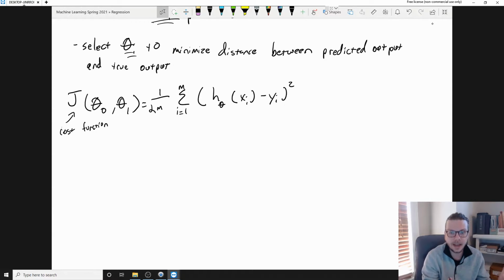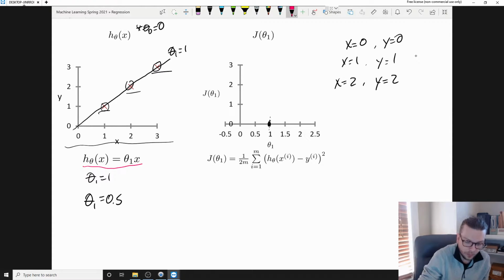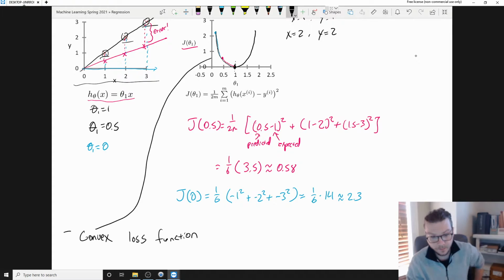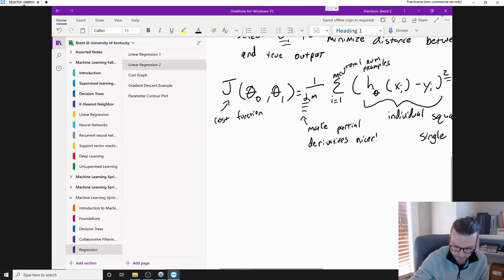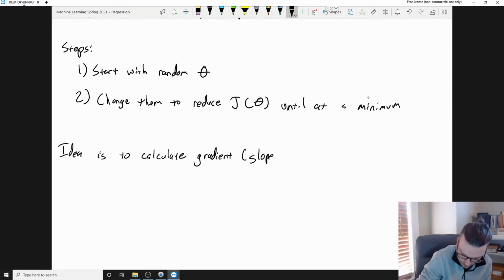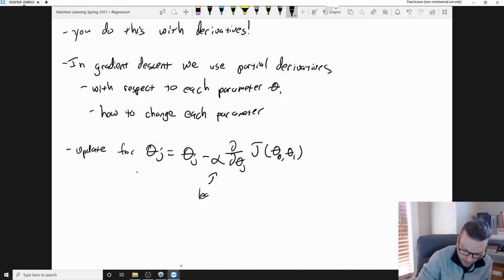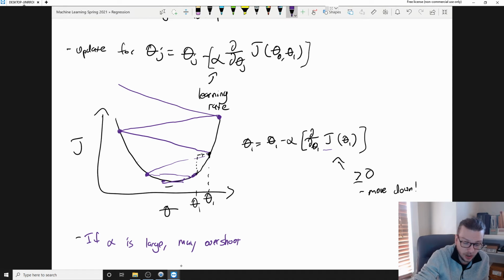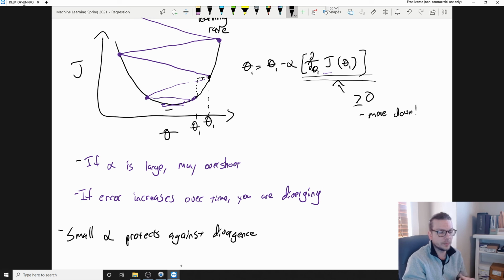Math and best explained guides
Welcome to MikeBrown434 chanel !
© Copyright by MikeBrown434 Channel ☞ Do not Reup